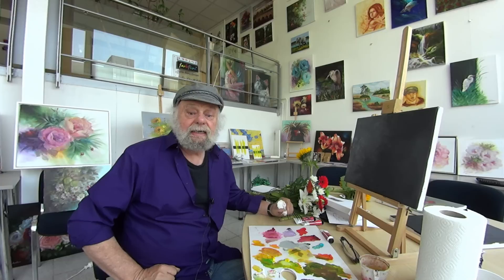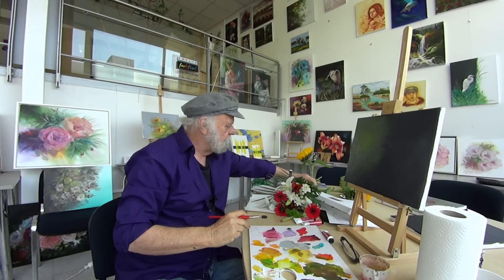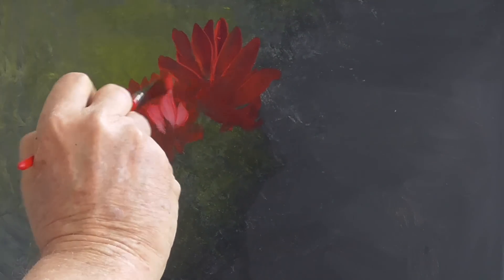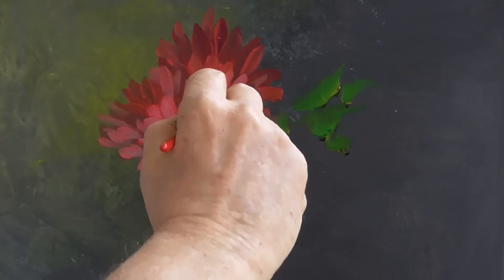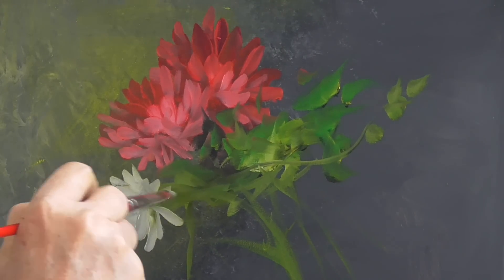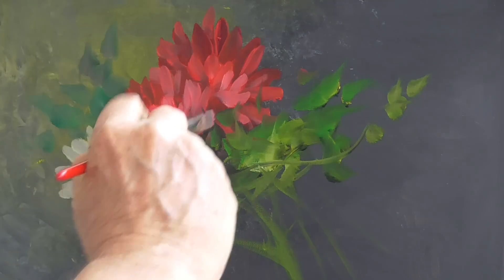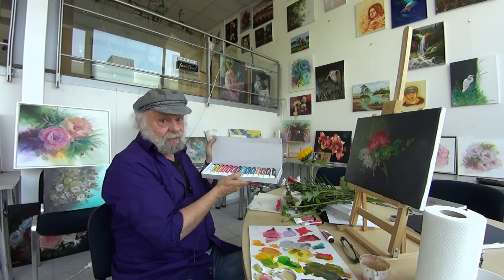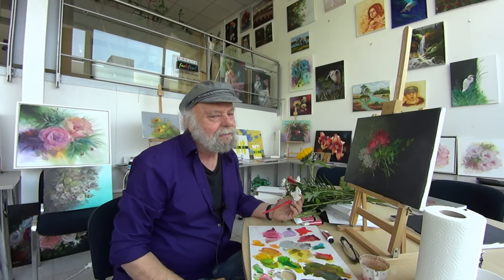The Beauty of Oil Painting, Mini Delights Youtube Shows, Episode 5 " Flower Bouquet "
The Beauty of Oil Painting, Mini Delights Youtube Shows. This is Episode 5 " Flower Bouquet"